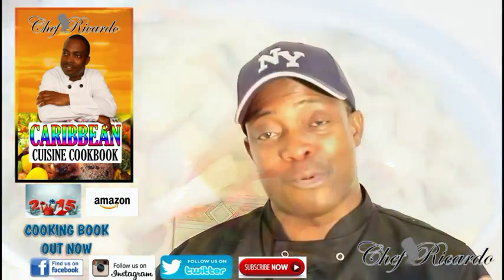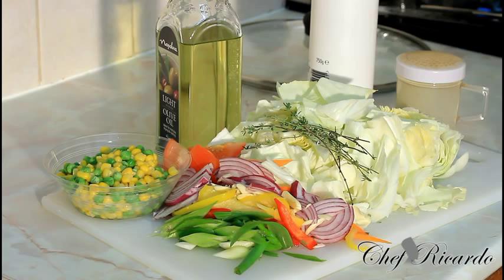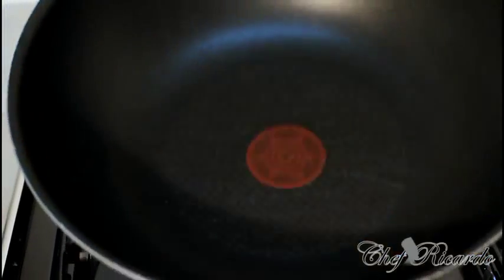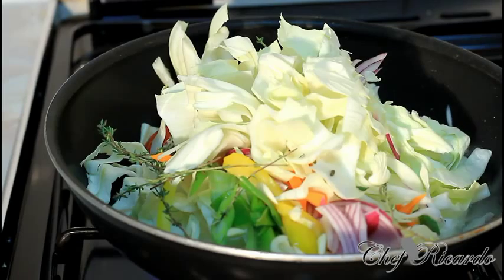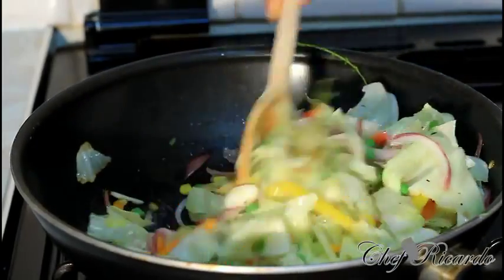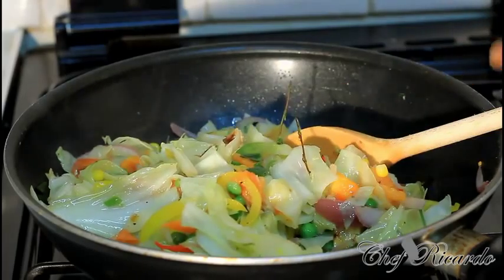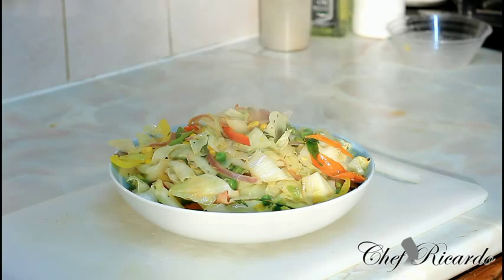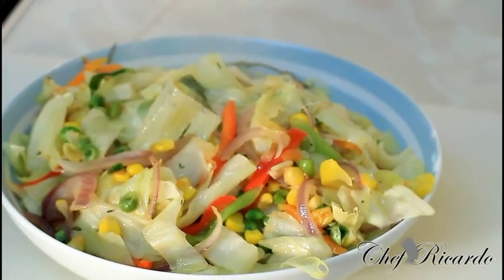Jamaica Stir Fry Cabbage Jamaica Recipes Caribbean Style